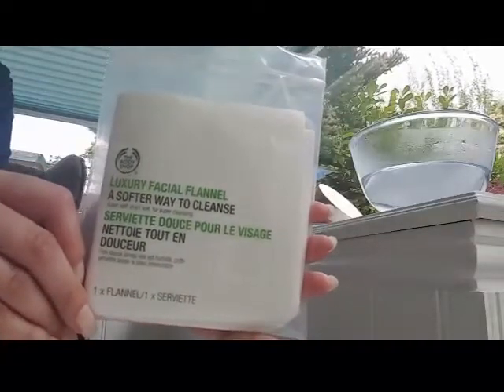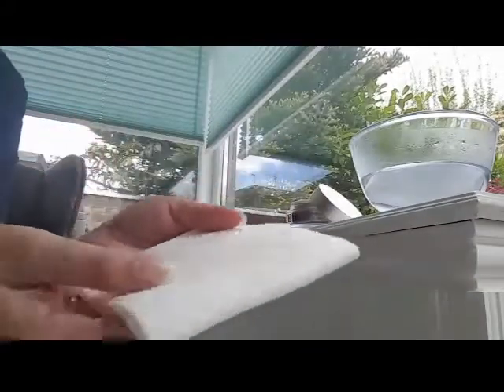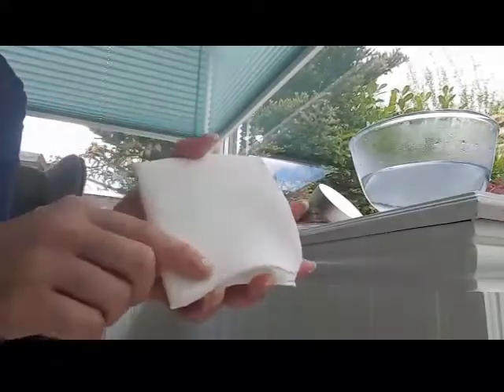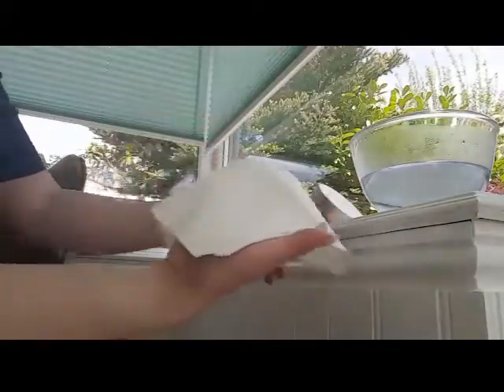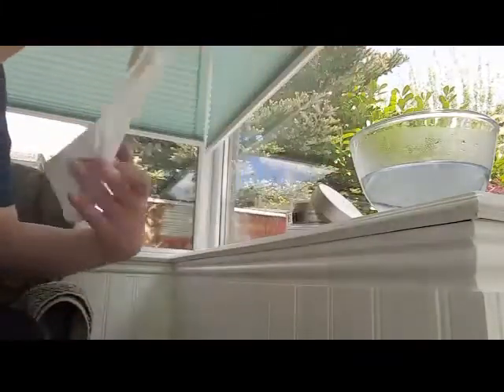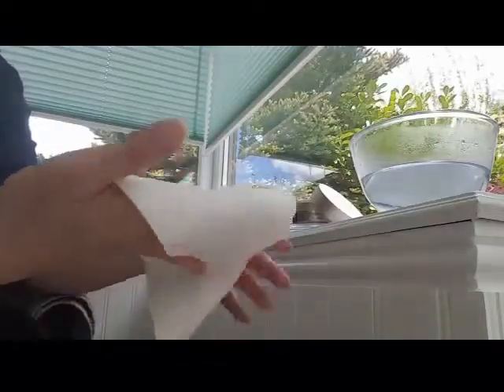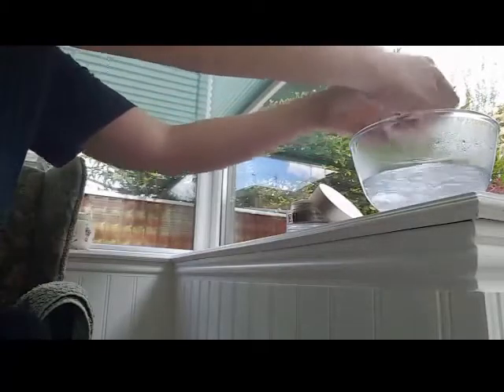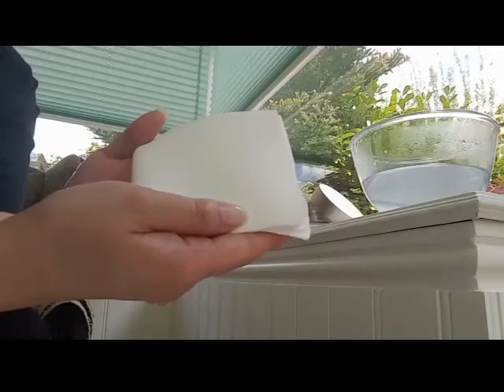How To Use A Facial Sponge Cloth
Sponge cloths are great for traveling, and are more hygienic than damp cotton cloths.